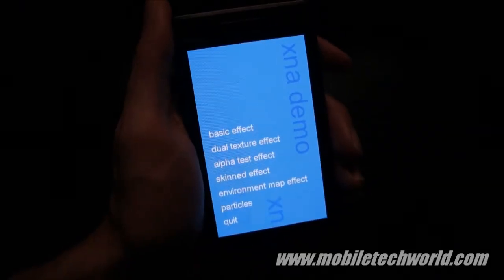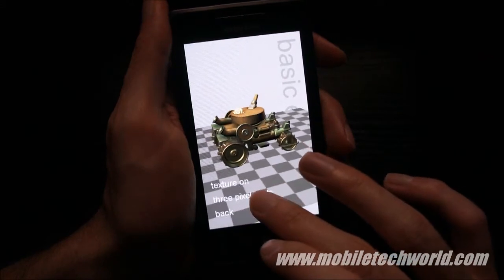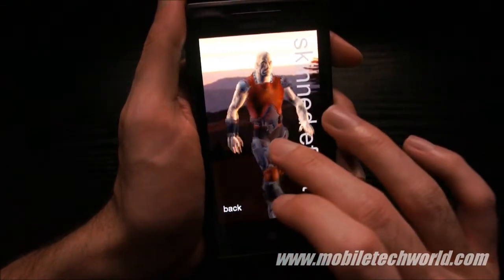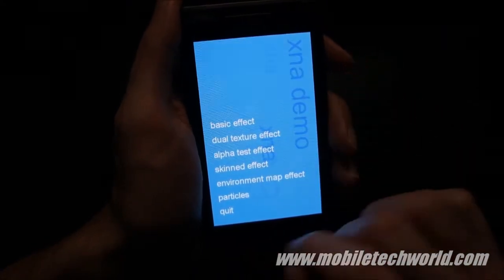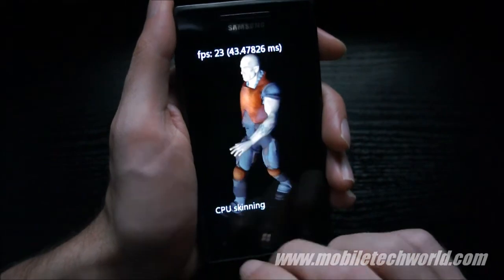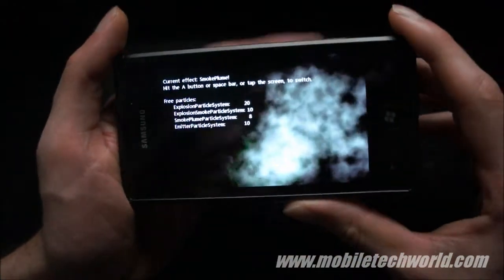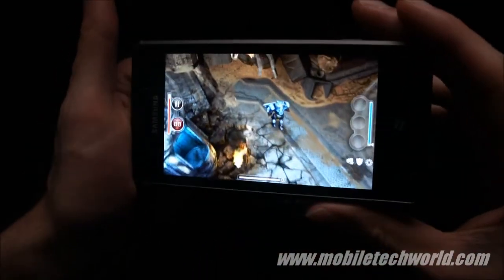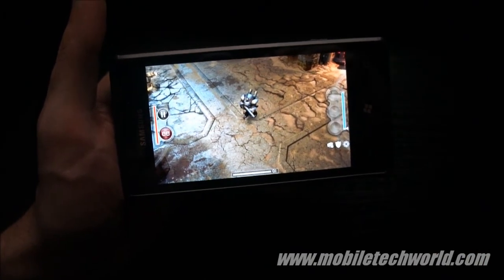XNA 3D rendering on Windows Phone 7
XNA 3D rendering on Windows Phone 7 on the Samsung Omnia 7